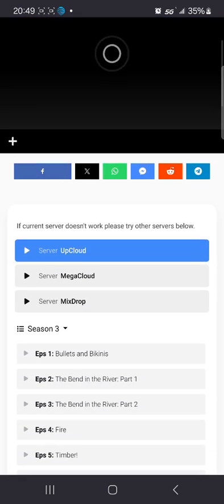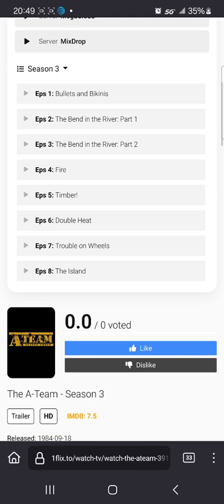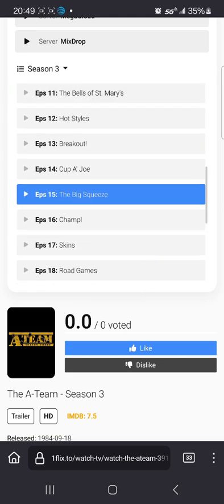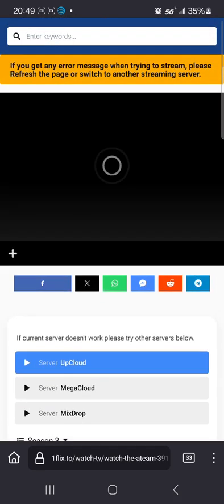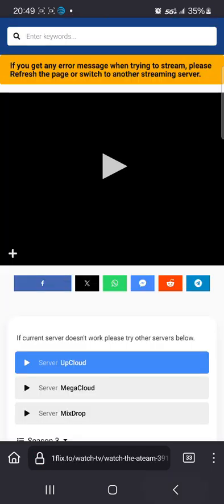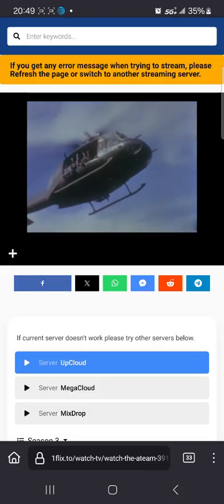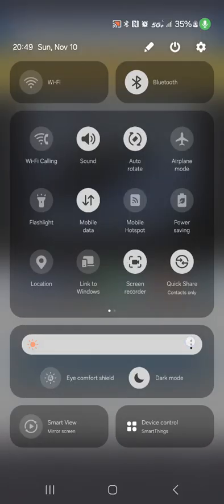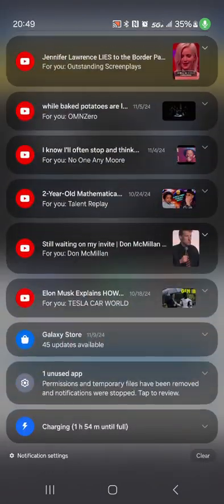pizzah delivery drivers🤔ye ever get robed robbed@gunpoint🤔